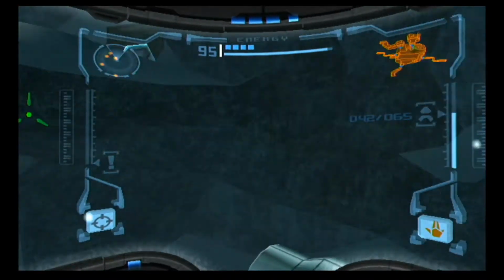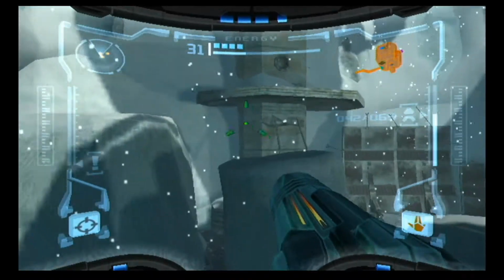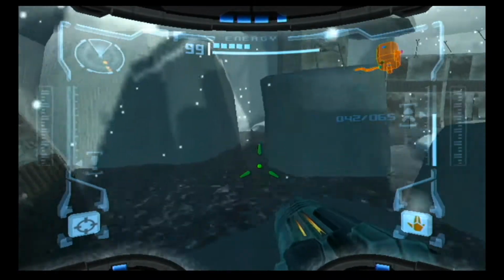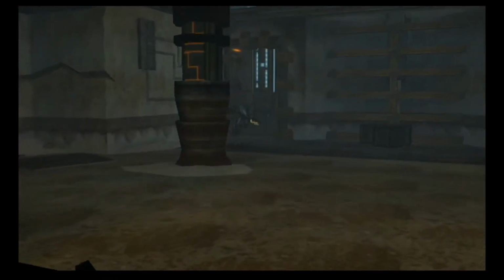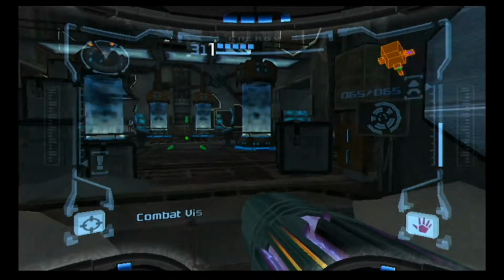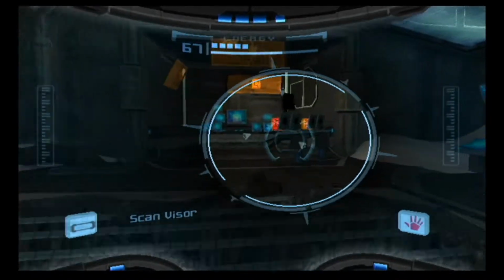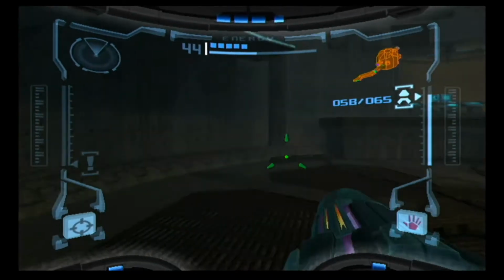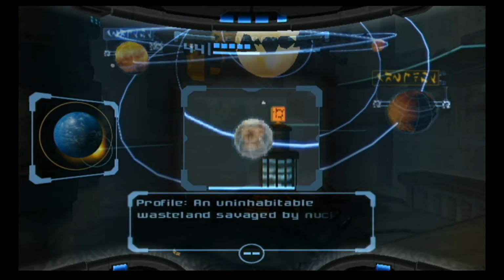TGC Plays - Metroid Prime Part 6 | You know for a base for the Space Pirates, it's underwhelming.